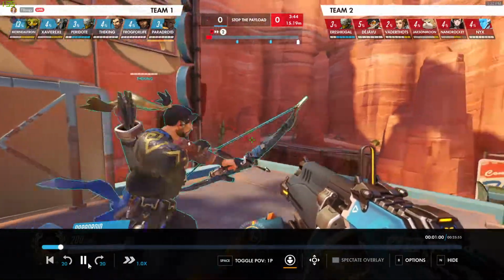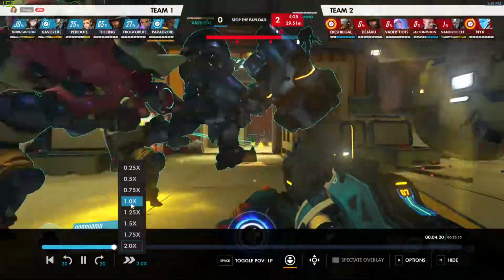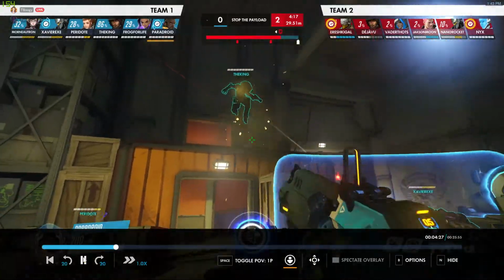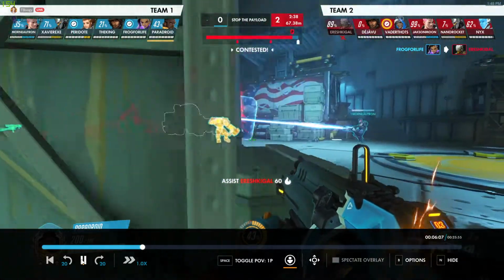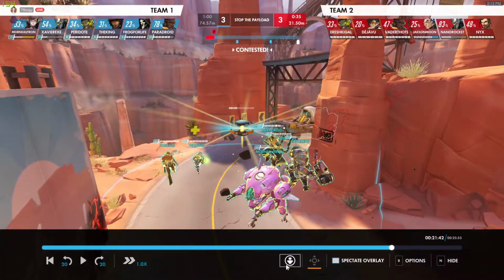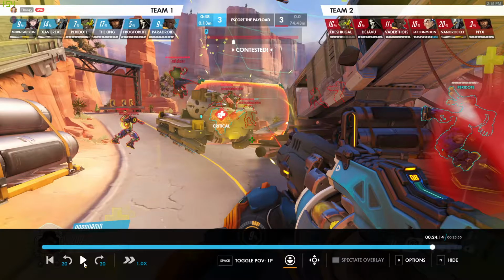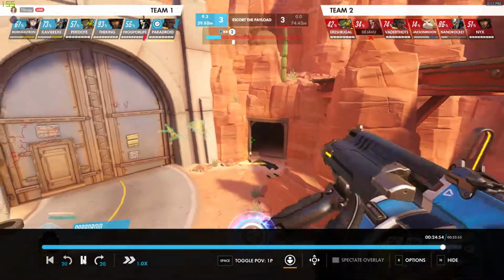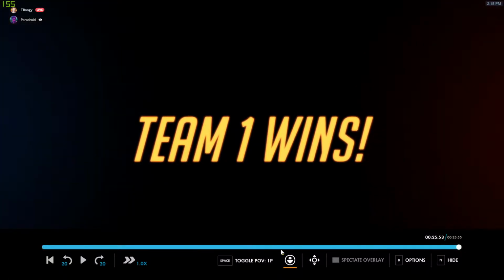How to be a Pro Baptiste 4 | Professional Overwatch Coaching Guide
In this video, I coach a Platinum Baptiste player. We go over game fundamentals that anyone below diamond would benefit from as well as tips and tricks on how to play the character better.